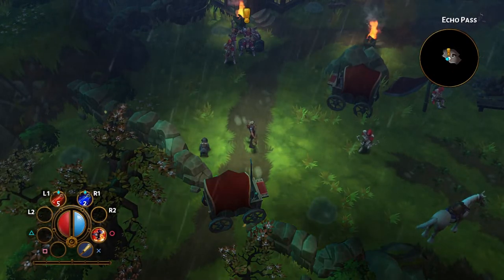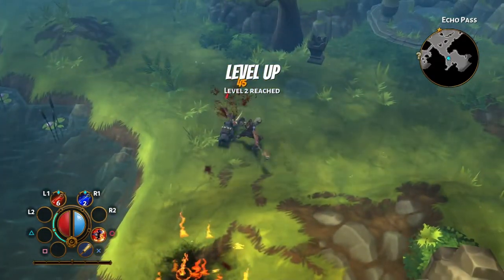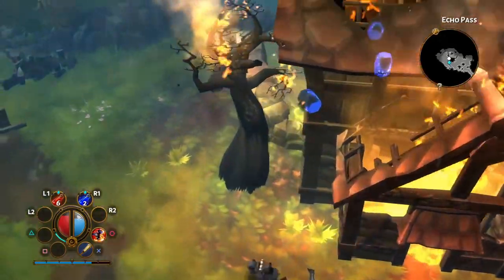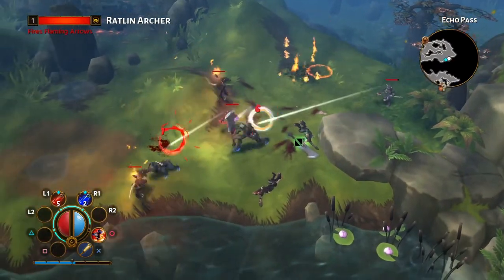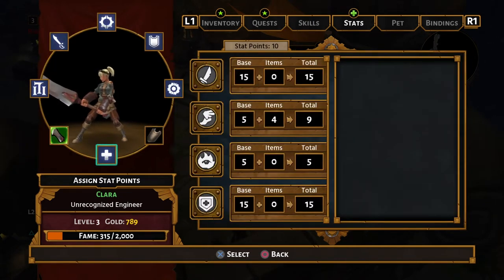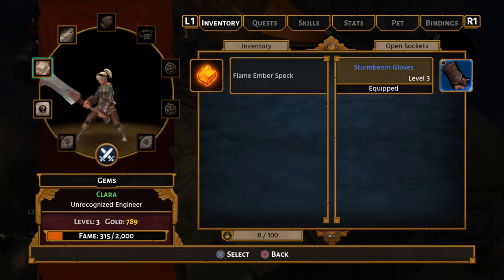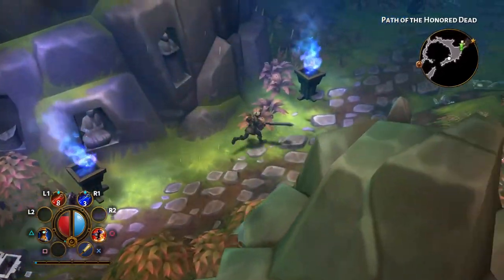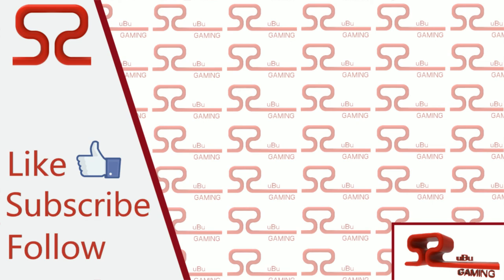Torchlight 2 PS4: First Look - Is it any good?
I first played Torchlight 2 on PC back when it first released and I loved it! so much so that I always wanted it to come to console.  Well it looks like Runic games answered my call and have just released it.  The question is did they do a good job on the port?

If you enjoy the video please click the like button, subscribe if you are new to trhe channel and click the bell icon so you are notified when I  upload next.

Thankyou for taking the time to watch the video, I really do appreciate it and I look forward to seeing you for my next video very soon.

Take care and bye for now.